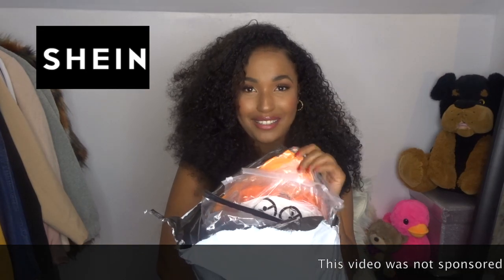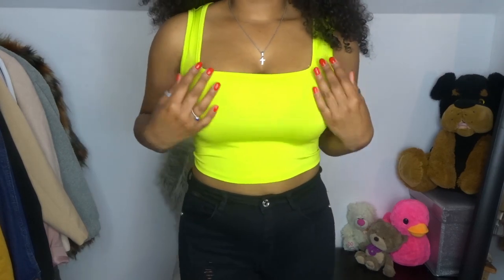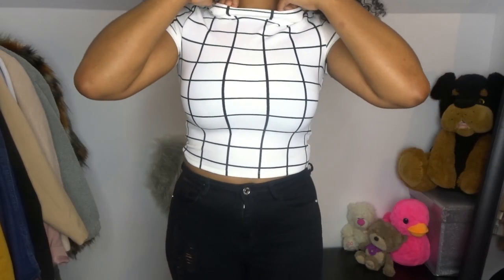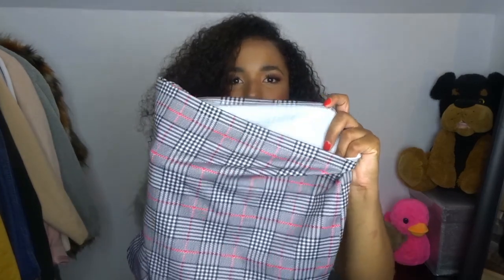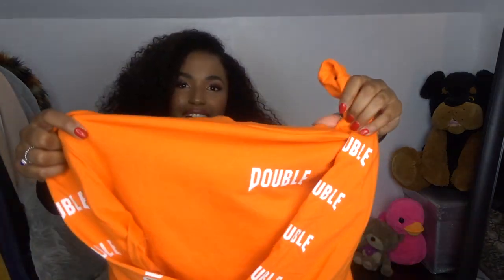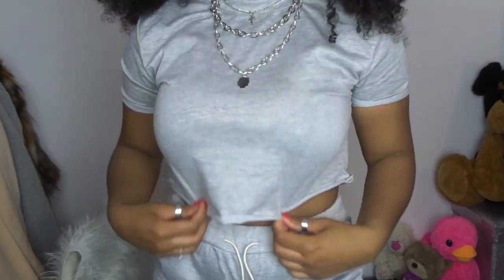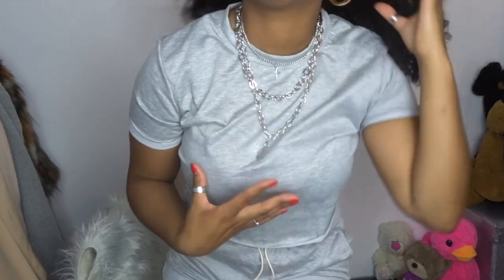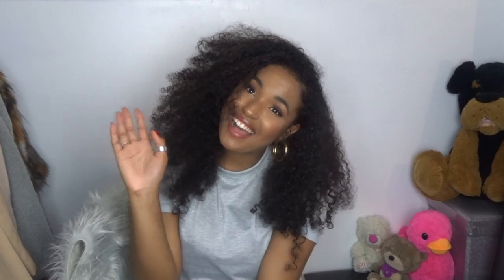SHEIN Try On Haul | Honest Review | Patricia Bento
Hey Loves!!  ♡ So this is very new to me so please please please no mean comments ...

Age: 23
Height: 5ft2
Camera: Sony
Editor: iMovie